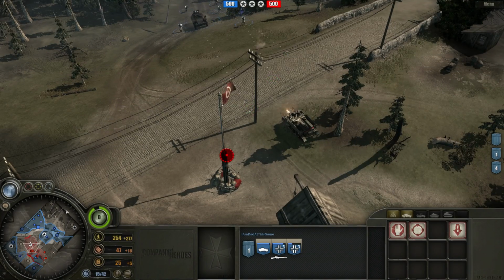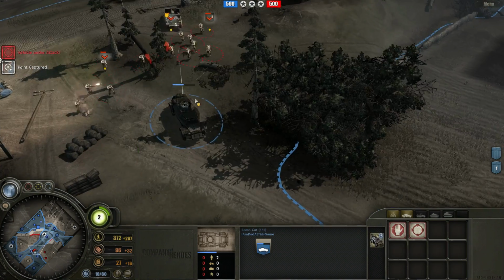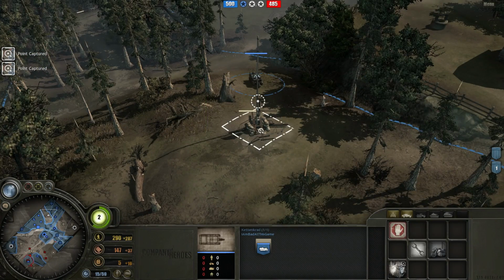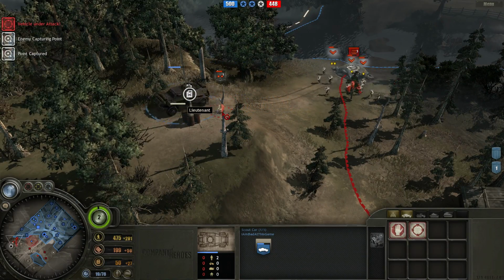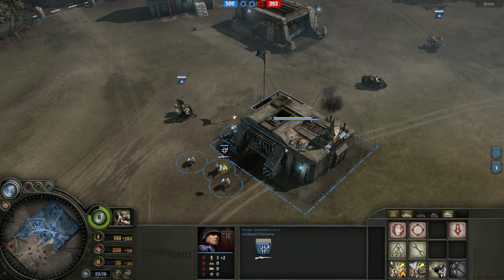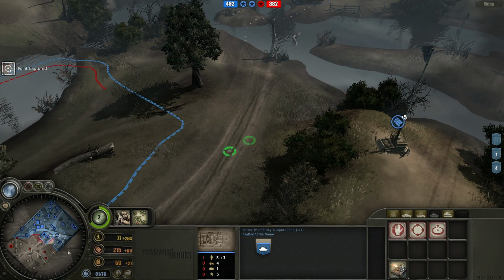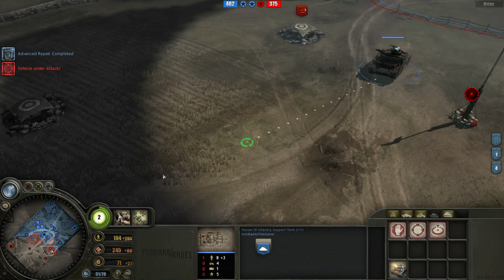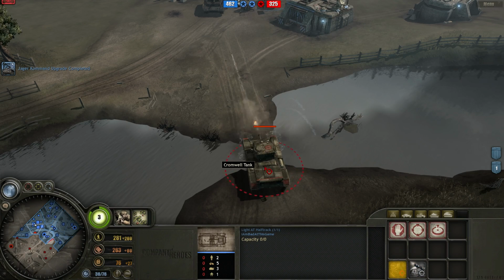Company of Heroes: Micro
Video topic idea is from: unhurricane13

This video shows a couple good examples of when micro is useful. I also try my best to explain what micro is.